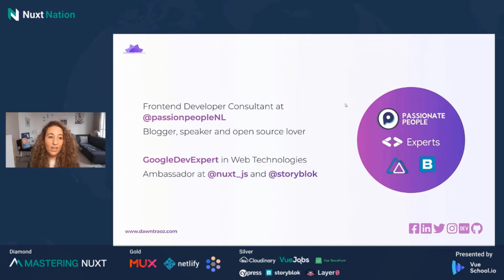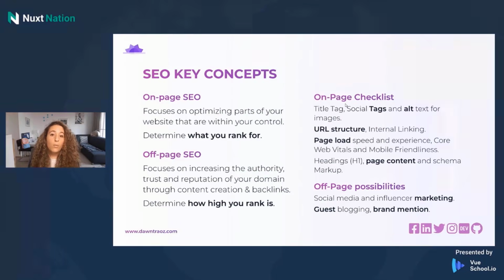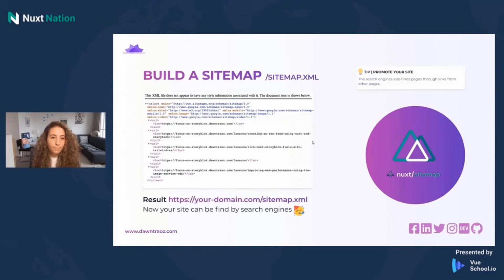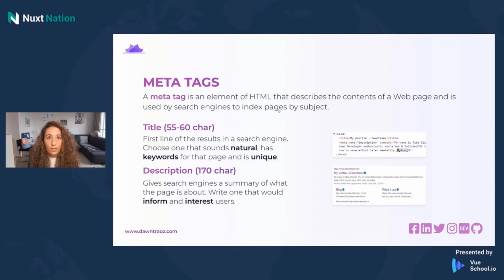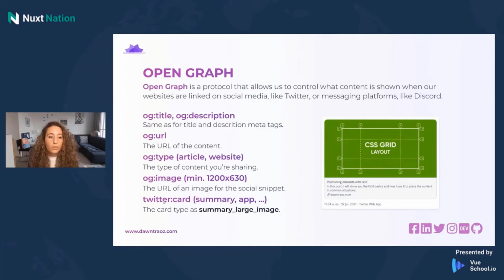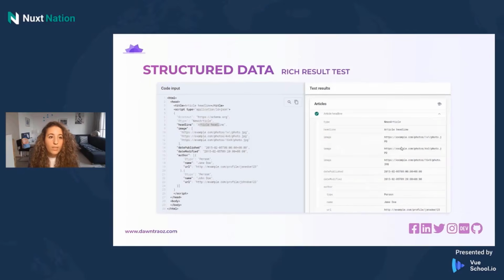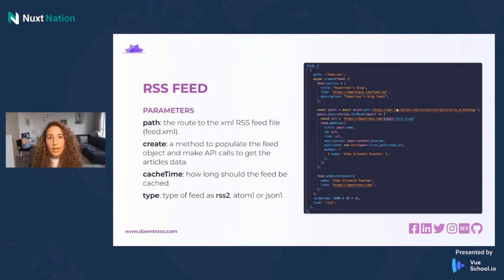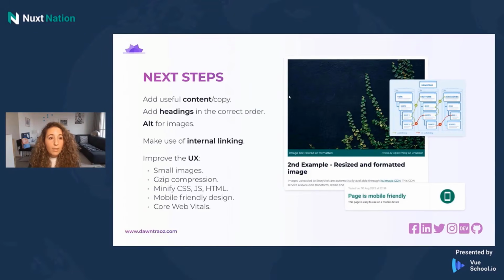Let SEO be with you in your Nuxt app by Alba Silvente Fuentes: Nuxt Nation 2021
In this video, Alba Silvente Fuentes, Nuxt ambassador and a frontend developer, teaches us how to use SEO with our Nuxt apps, what resources can help our websites grow in search engines shining a light on meta tags, robots.txt, sitemap, RSS feed and Nuxt modules that help us on our way!